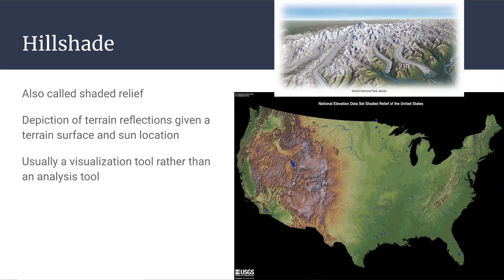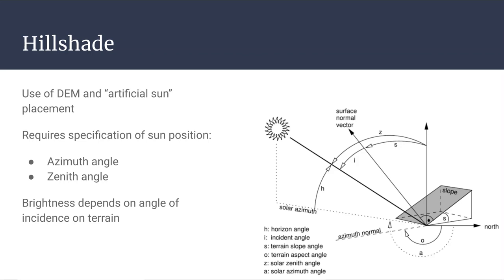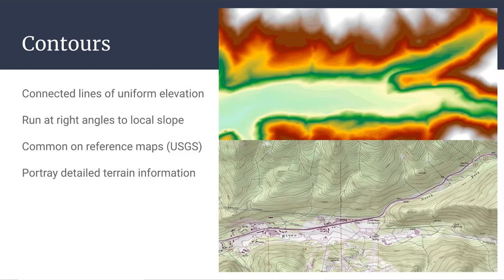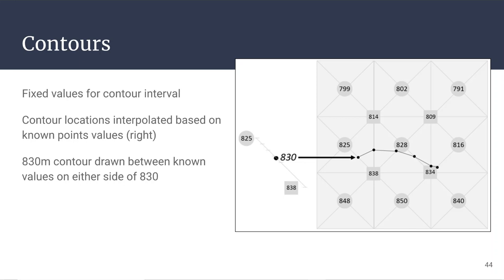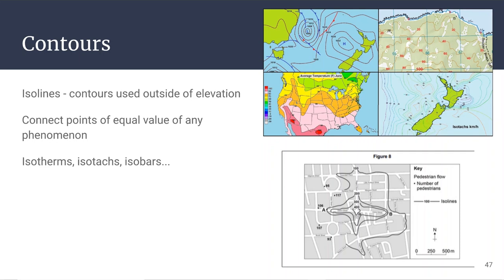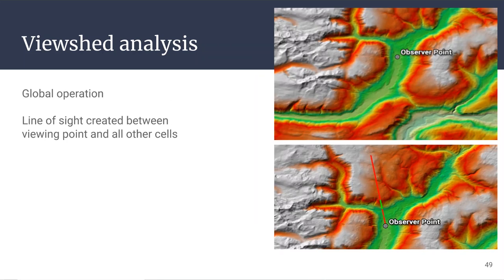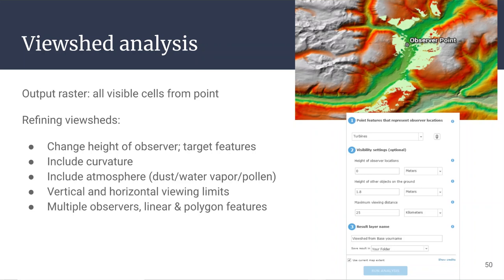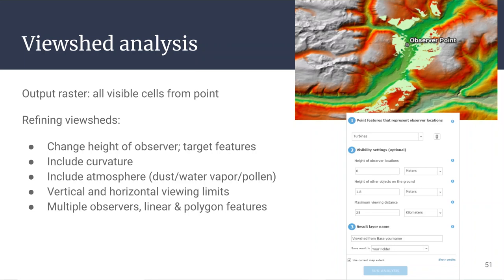Geog136 Lecture 10.3 Surface visualization